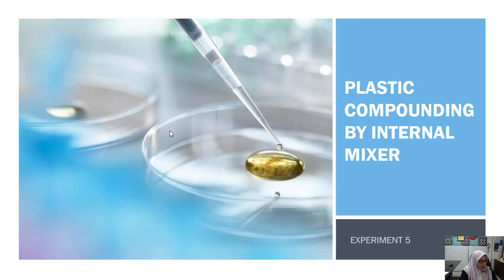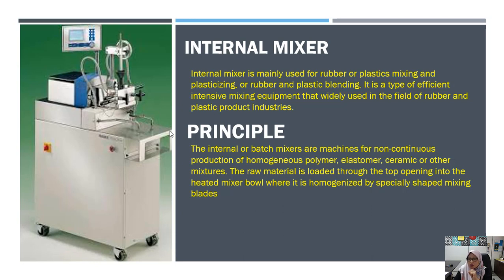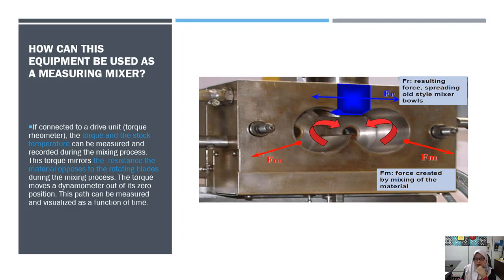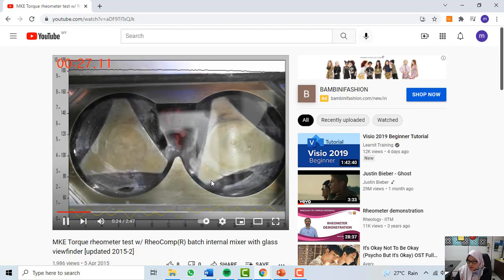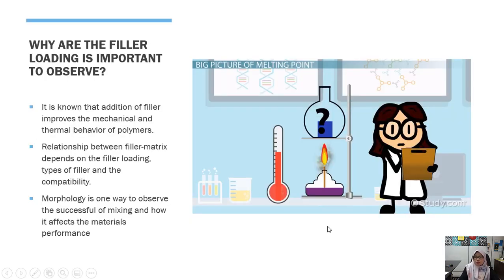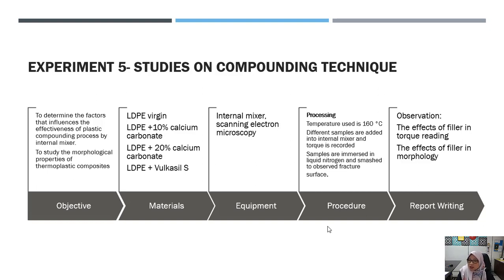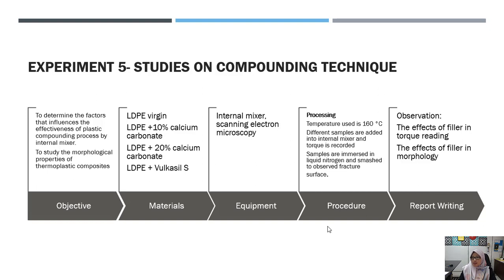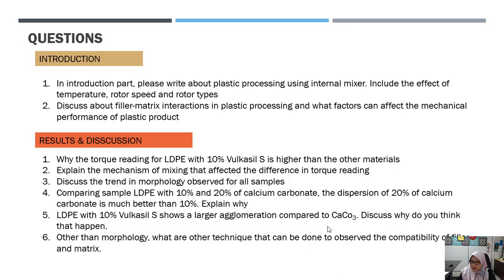EBP418 Experiment 5 2021